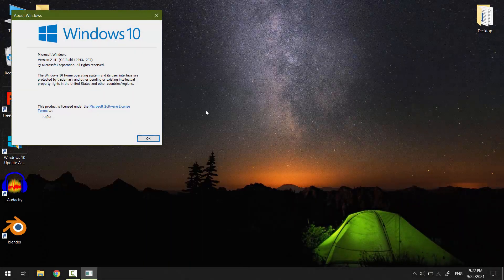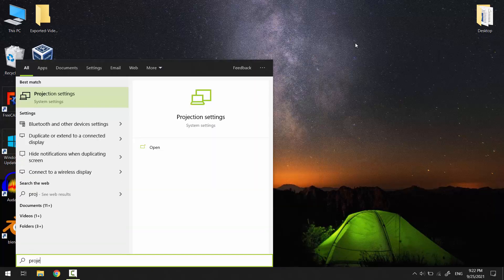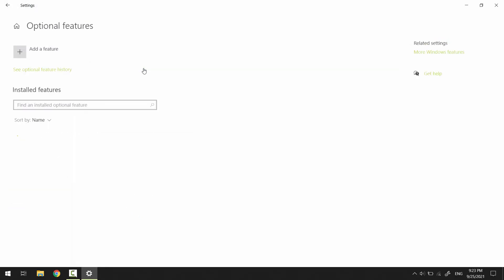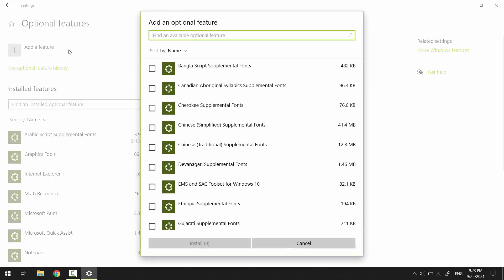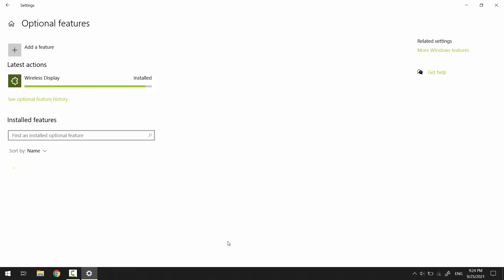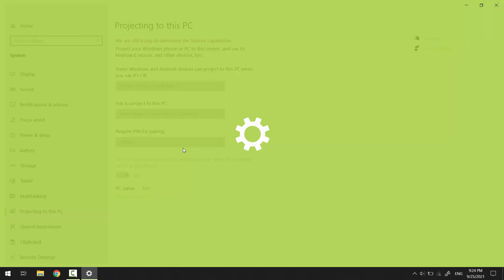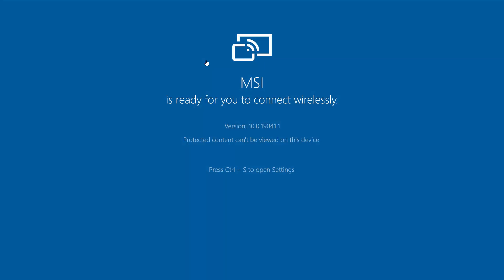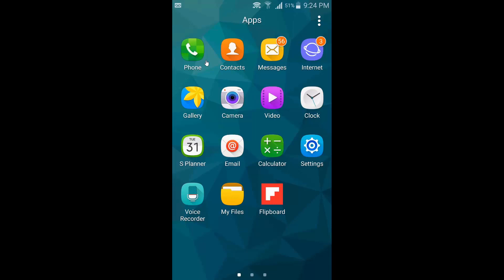Fix missing Connect app in Windows 10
Connect app depends on a wireless display feature to be enabled in order to use it.